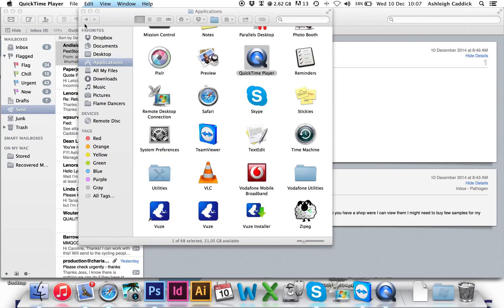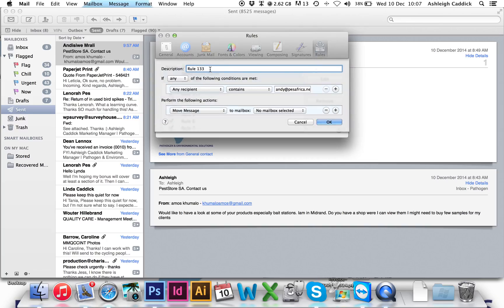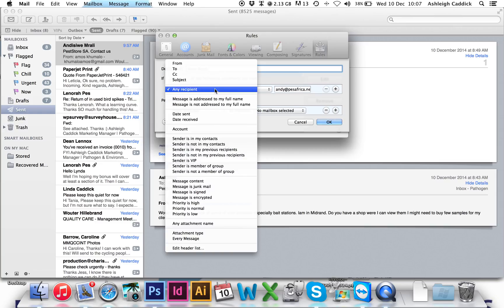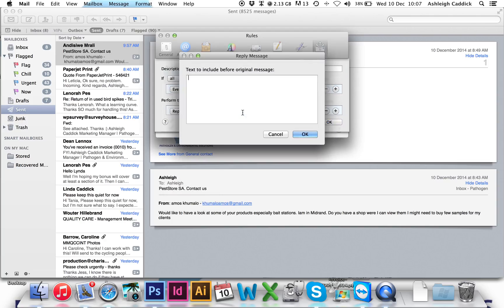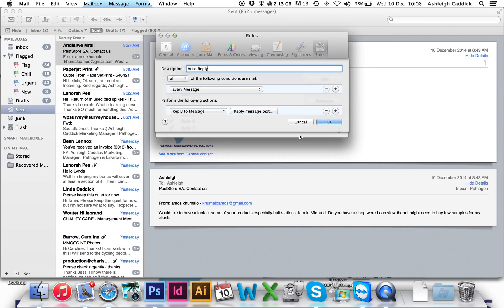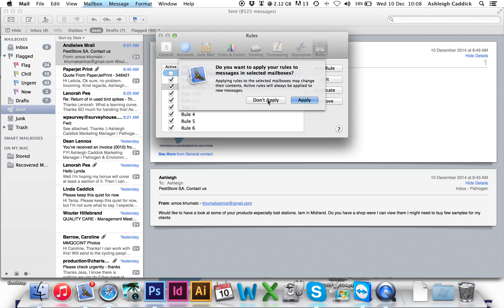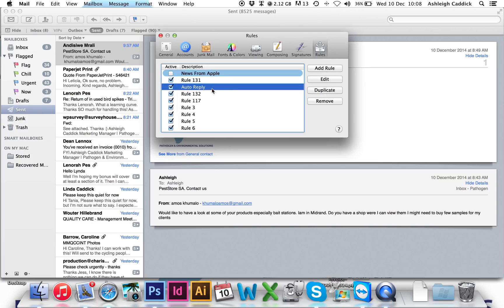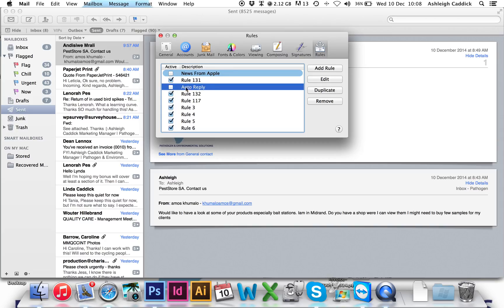How to set up Auto Reply to Email Mac Mail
Quick and easy. Make sure you DON'T click apply!